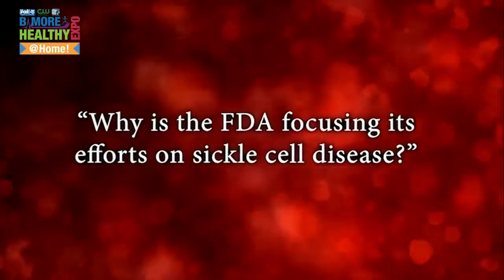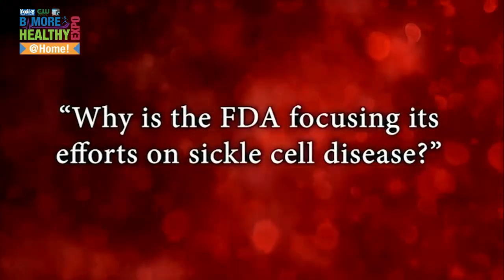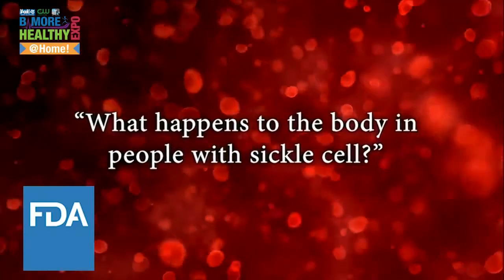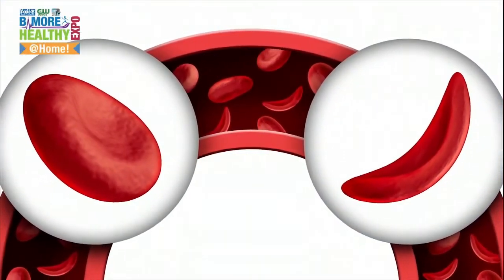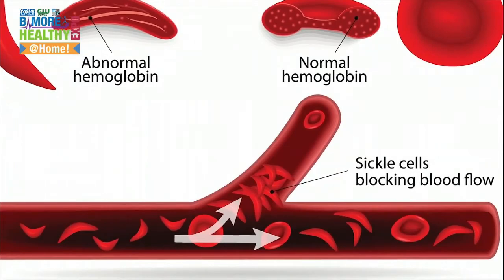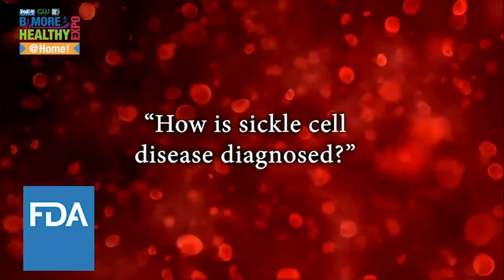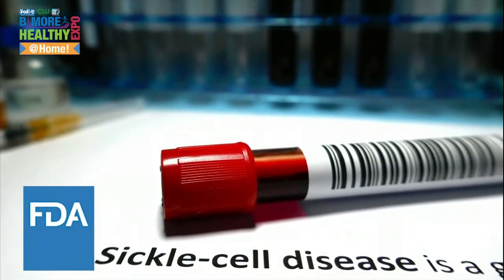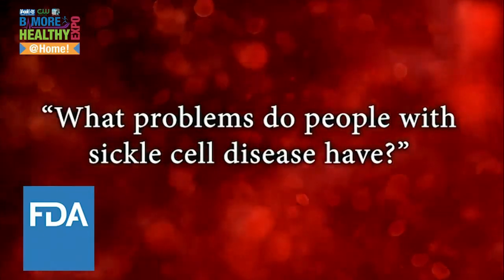FDA on Sickle Cell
The FDA presents information on Sickle Cell Disease.